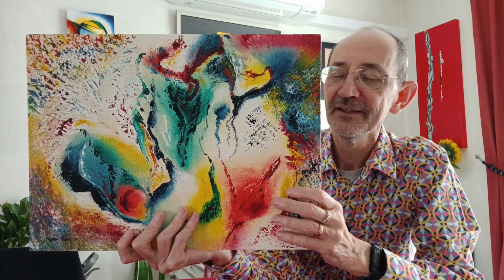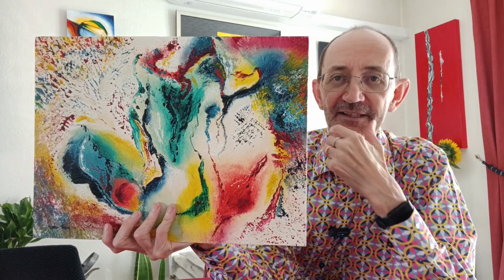Why I gave up oil painting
In this video I revisit my life back in 1970s and reveal the famous Artist who inspired me and who I eventually got to know.

The "painful" story behind this particular painting and the method I used to create it.

Plus some useful tips for Artists I've gained from my 40 years as a painter.

Your comments are always welcome and I reply to each one.

Vik